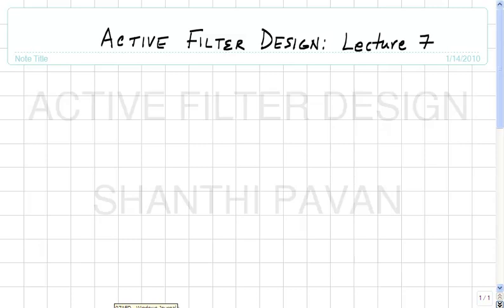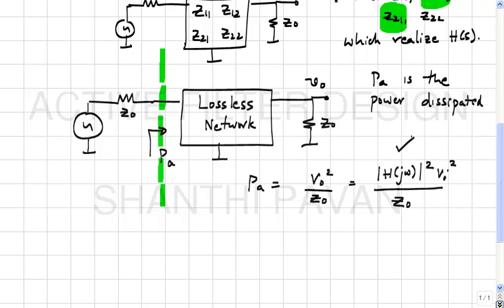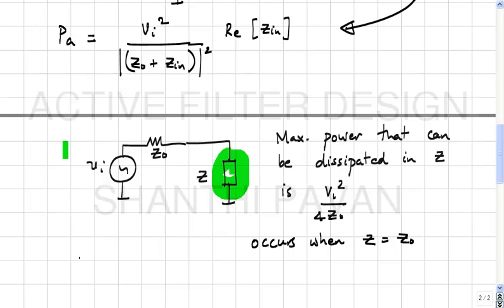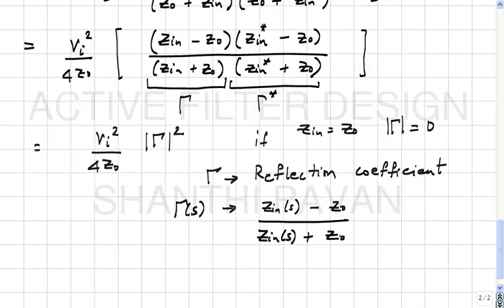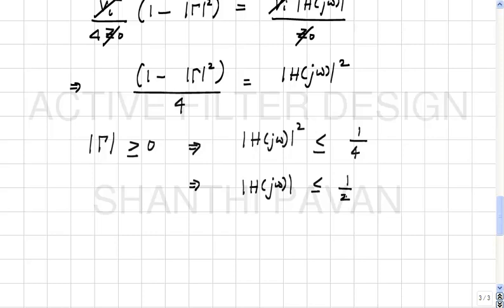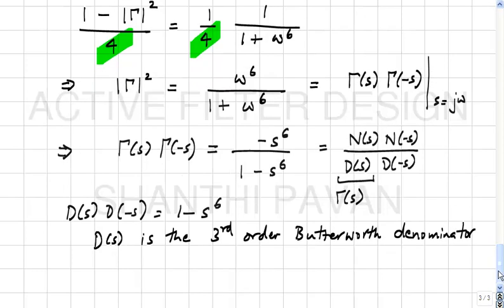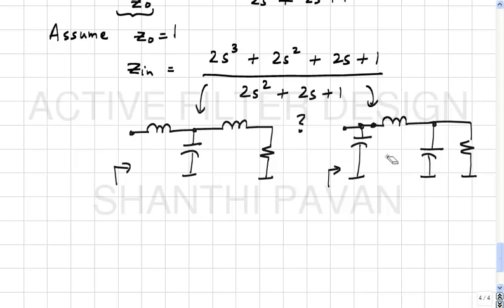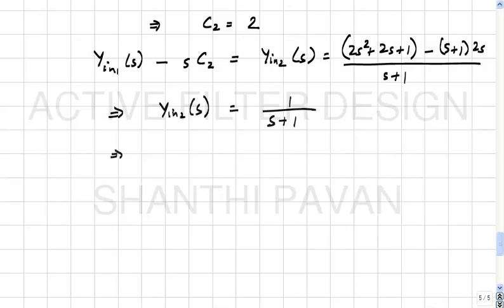AFD07 - Synthesis of doubly terminated all-pole LC ladders filters